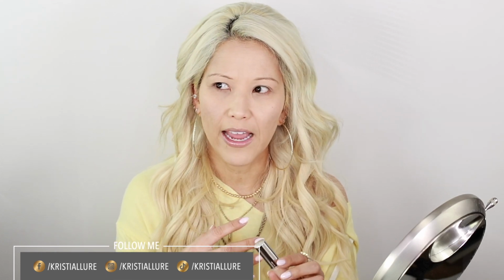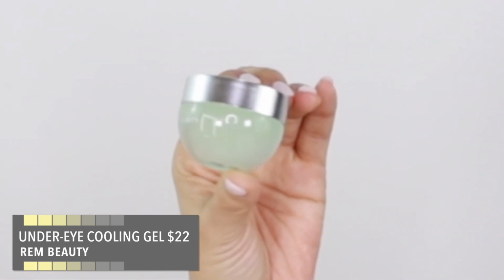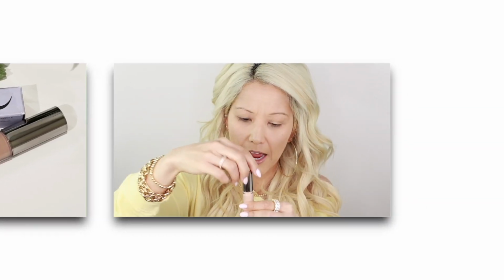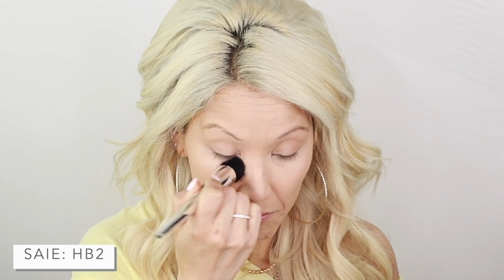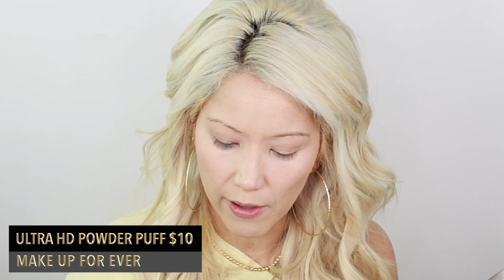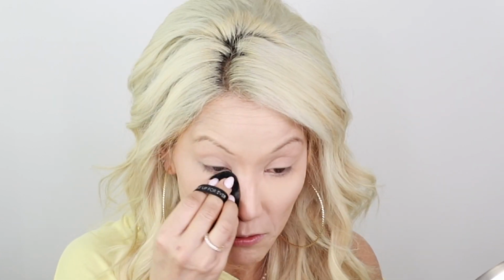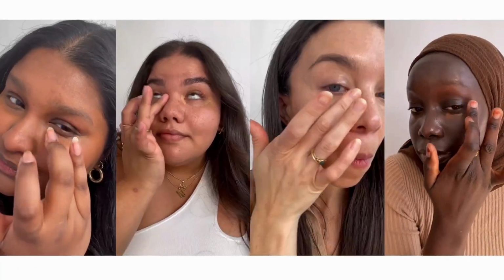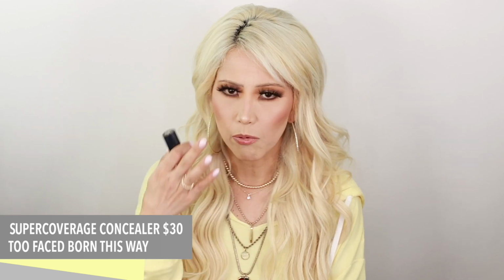NEW! SAIE HYDRABEAM CONCEALER | OVER 40 REVIEW & WEAR TEST | MATURE UNDER-EYE MAKEUP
Welcome GlamFam! Xo 💖 We are testing the new saiebeauty hydrabeam concealer!

Location: Newport Beach, Ca

PRODUCTS MENTIONED:

SAIE HYDRABEAM CONCEALER HB2

SMASHBOX X BECCA UNDER EYE CORRECTOR FAIR/LIGHT $32

SMASHBOX UNDER-EYE PRIMER $29

CHARLOTTE TILBURY MAGIC VANISH COLOR CORRECTOR MEDIUM $32

REM FULL NIGHT’S SLEEP

MAKE UP FOR EVER ULTRA HD SETTING POWDER PUFF $10

MAKE UP FOR EVER PUFF 100MM

TOO FACED SUPER COVERAGE CONCEALER SNOW

|| JEWELRY:
Melinda Maria
Initial K Necklace Worn
Gold Beaded Necklace

Wayne Goss
Sonia G
Beautyblender Power Pocket Puff

Sephora Canada
Beauty Bay
Charlotte Tilbury
Pat McGrath
Lorna Jane
ALO Yoga

|| TIME STAMPS:
0:00 Intro
2:05 Swatches
4:40 Under-eye Prep
6:10 Details
7:47 Application
17:75 4hr Outdoor Check-in
18:39 6hr Final Check-in